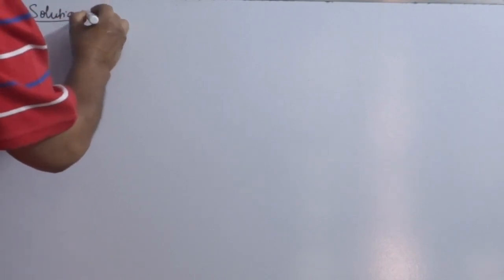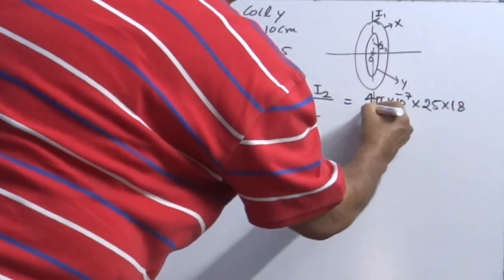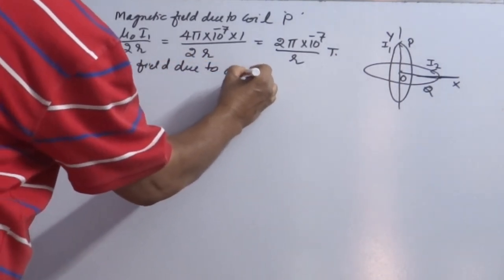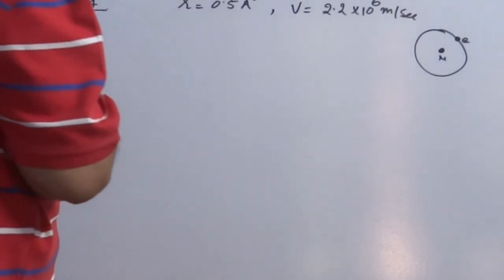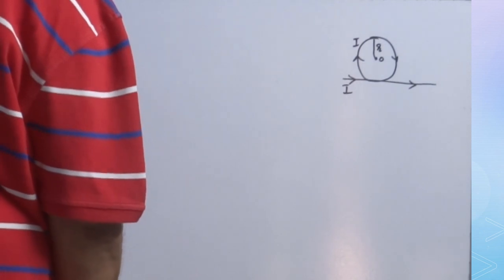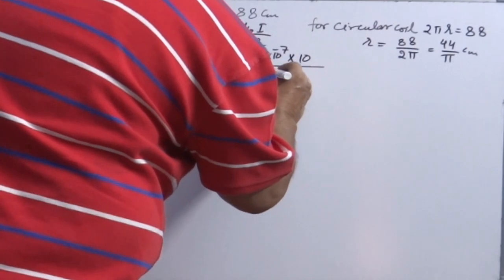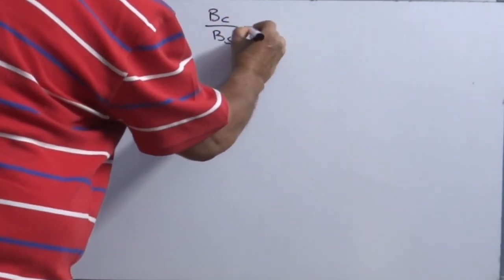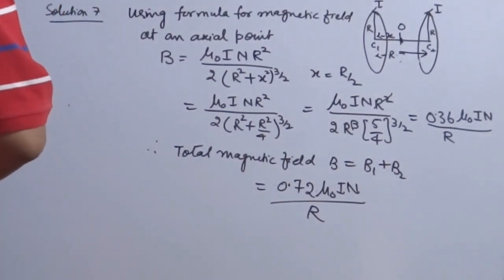8. Numericals on Biot-Savart law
Brief: This video gives a detailed overview of different types of problems based on Biot - Savart law are discussed. This generalized discussion will help children to solve the problems related with Biot-Savart law.

Online examination is a platform where school going children and those who are aspirants to qualify competitive examination can have real time practice session.